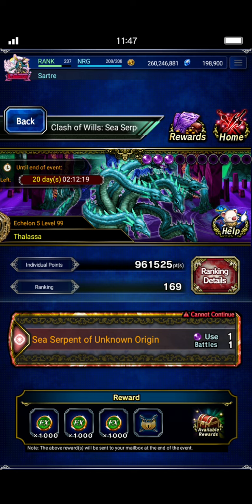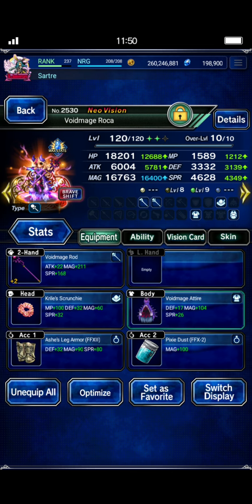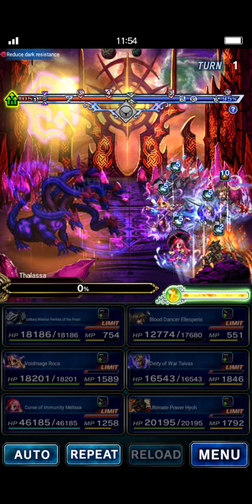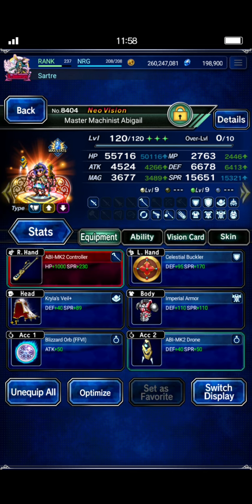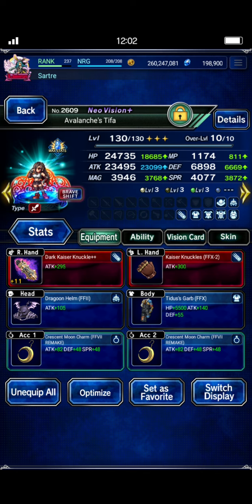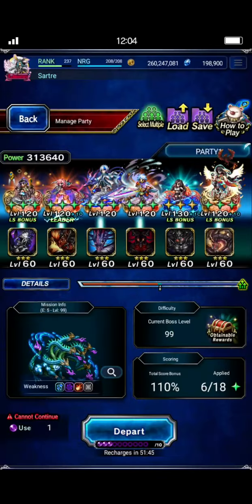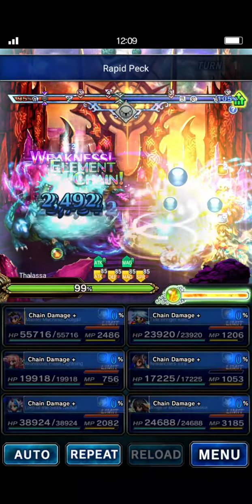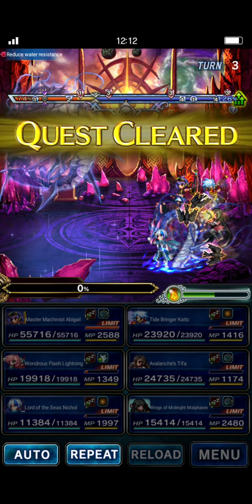FFBE | Clash of Wills vs Thalassa - Lv 99 FTK and 3TK Teams (Dark and Water) ft. NV+ Tifa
Here's how I climbed the level ladder up to Lv 99 with a FTK Dark Team, followed by a water team with NV+ Tifa that uses a 3 Turn rotation.

Timestamps:
00:00 - Intro
01:42 - FTK Team Discussion and Builds (Dark Team)
06:03 - FTK Fight
08:50 - 3TK Team Discussion
10:24 - 3TK Team Builds
19:23 - 3TK Fight
26:23 - Outro - Damage Report